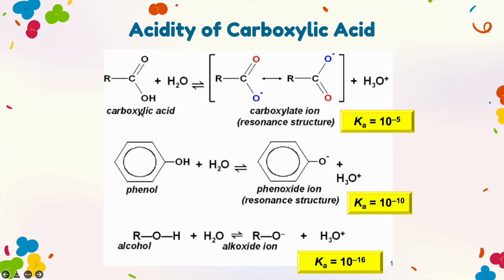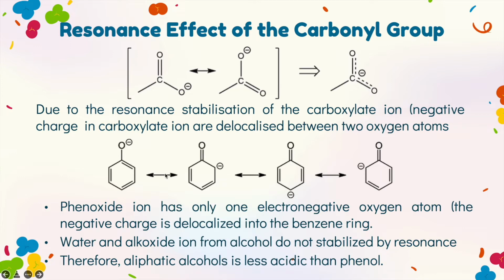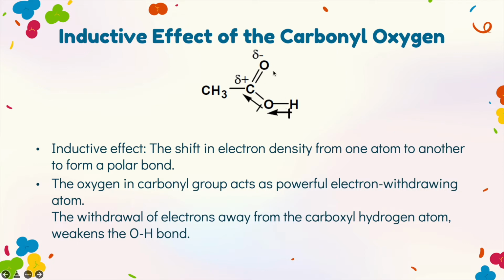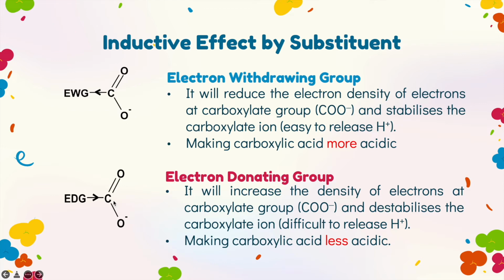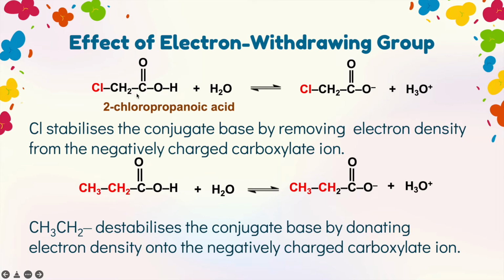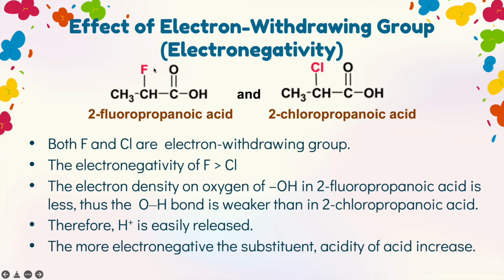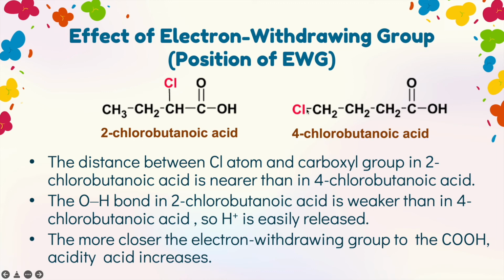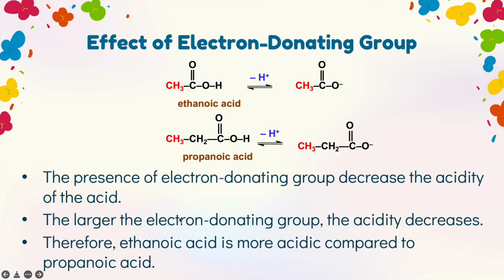Acidity of Carboxylic Acids